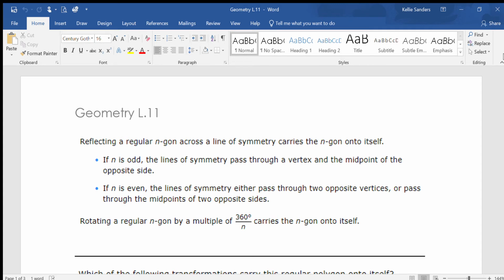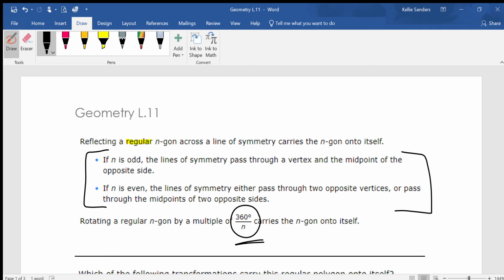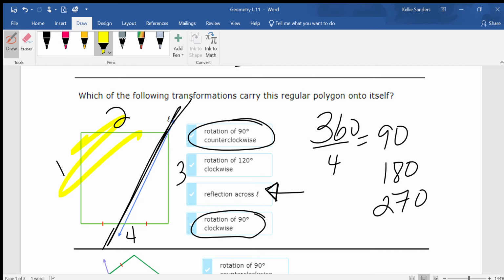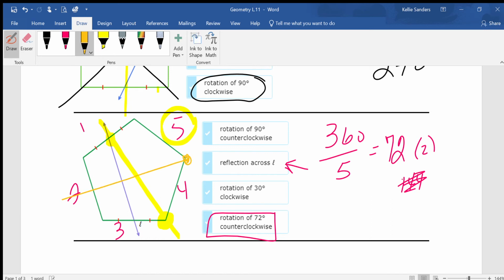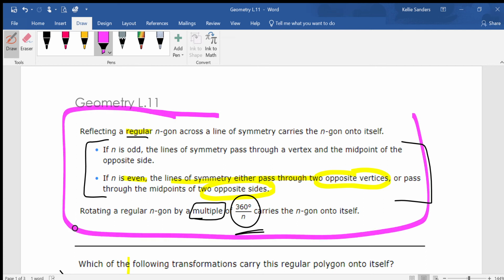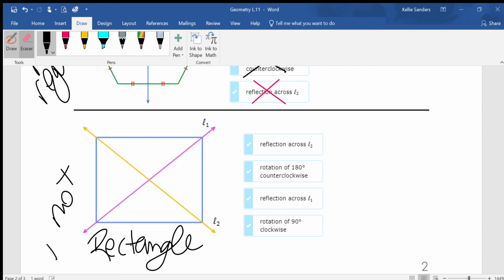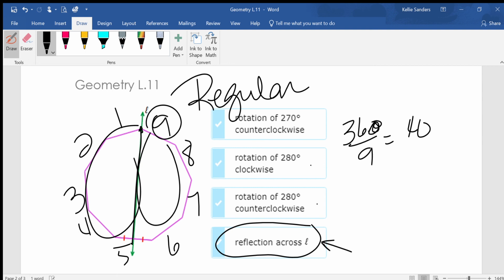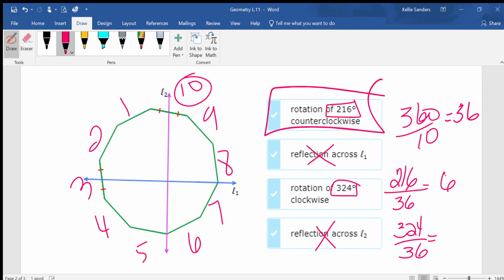Geometry H.15 Transformations that carry a polygon onto itself RJW